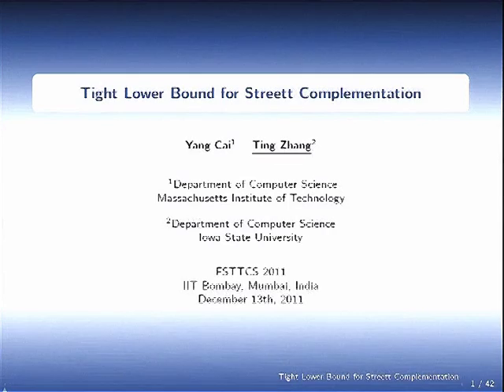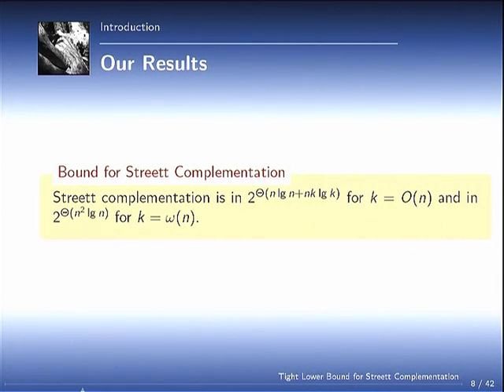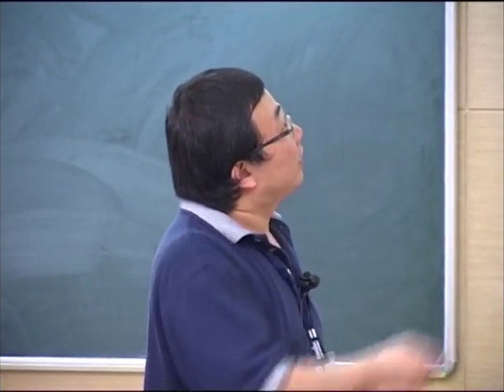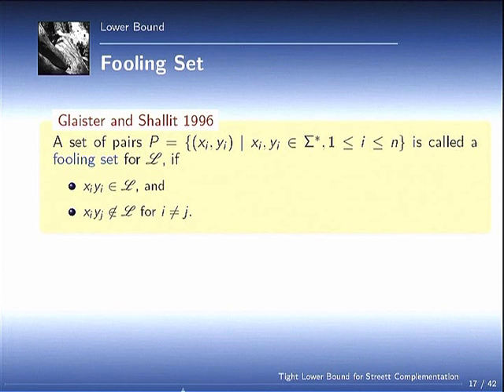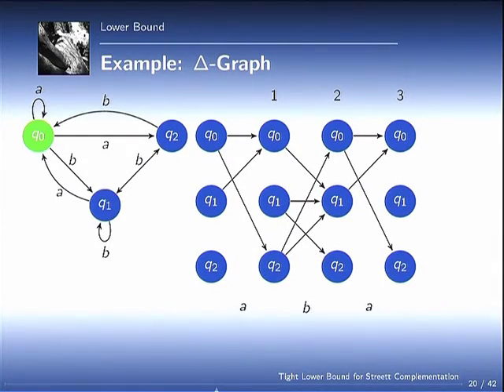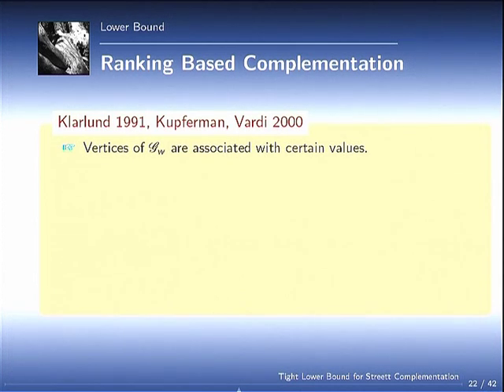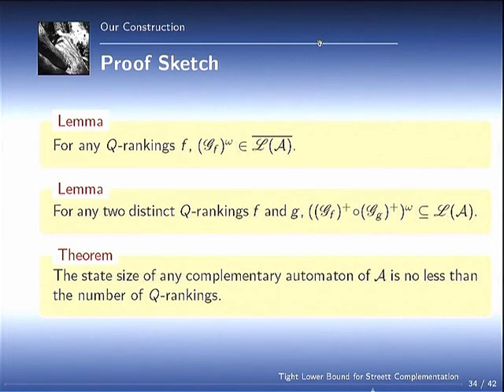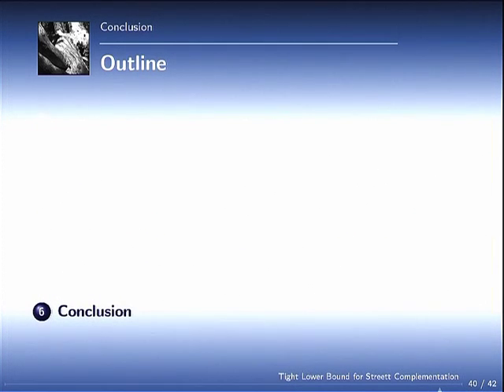FSTTCS L20 Tight Lower Bound for Streett Complementation